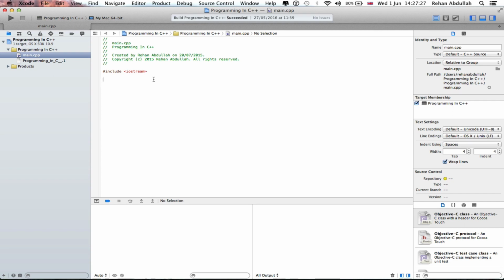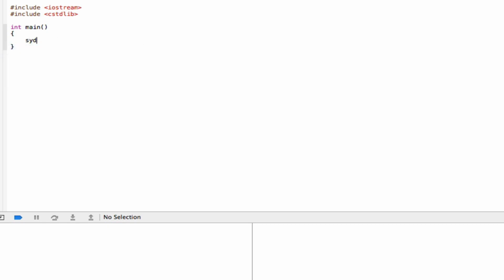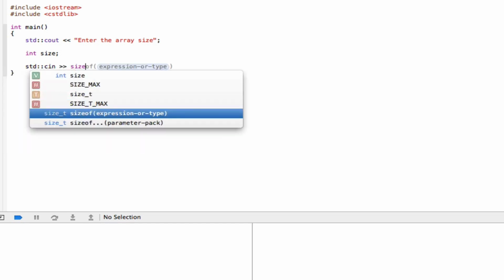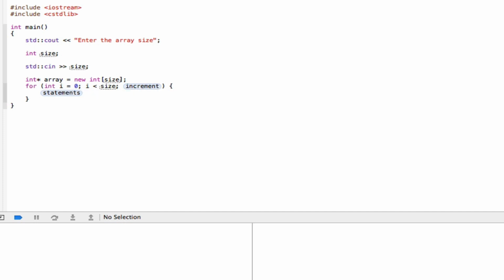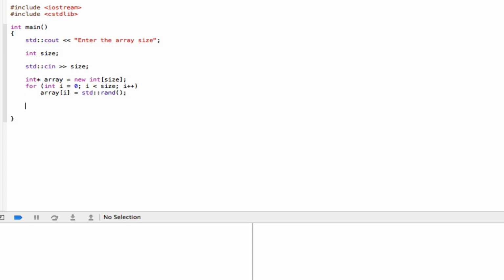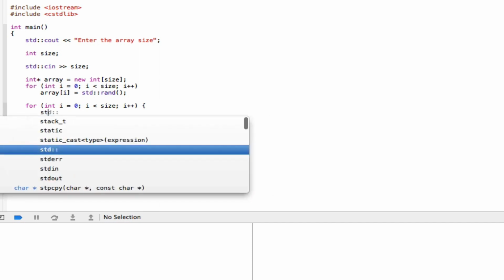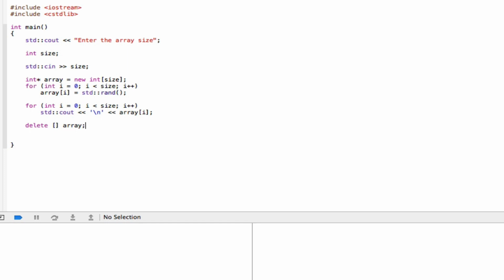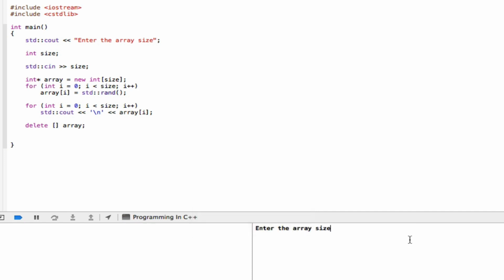PROGRAMMING IN C++ / X-Code || Tutorial 45 - New, Delete & Dynamic Arrays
Programming in C++ / Xcode || Tutorial 45 - New, Delete & Dynamic Arrays

Welcome to your 45th ever Programming in C++ Tutorial using Xcode, we require no Terminal or Text Editor, just Xcode / and it's all about new, delete and Dynamic Arrays.